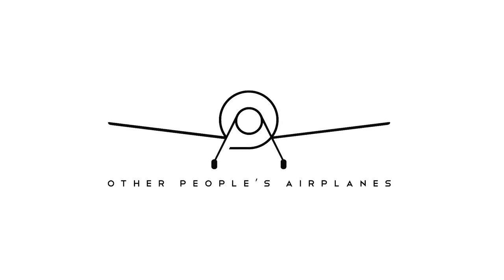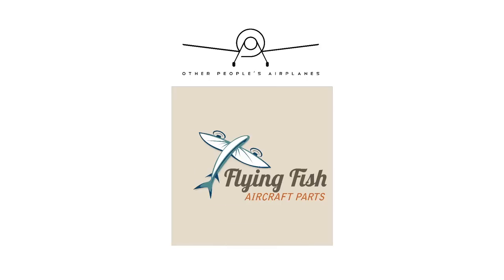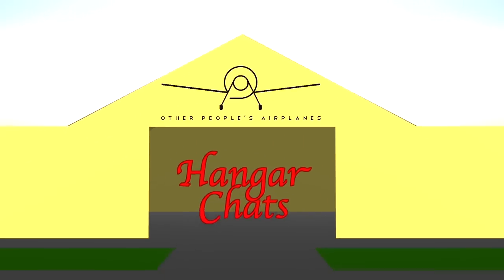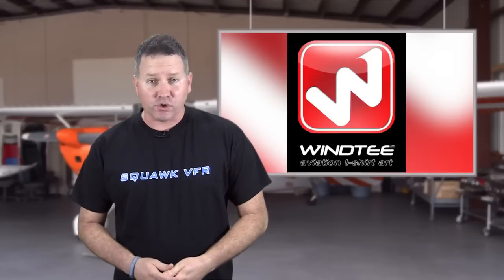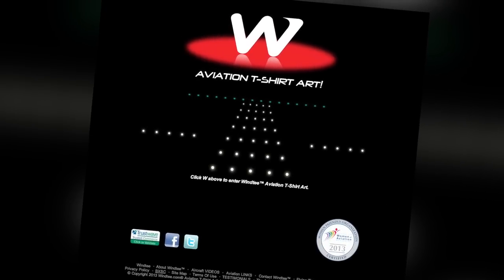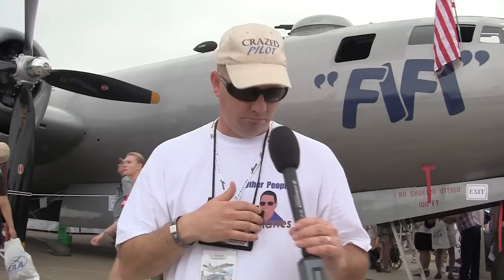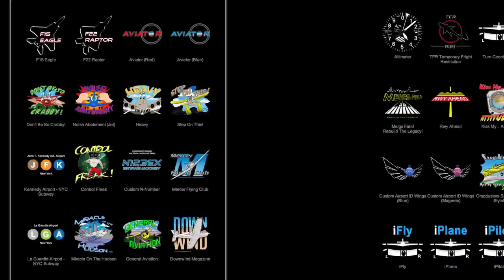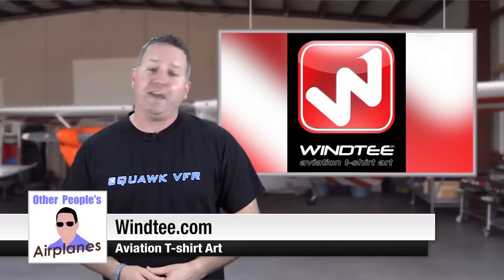39th Annual SUN 'n FUN Fly-In 2013, Day 2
This is day 2 of the SUN 'n FUN International Fly-In and Expo. This week, we are teaming up with General Aviation News to bring you the latest news and information from the big event.